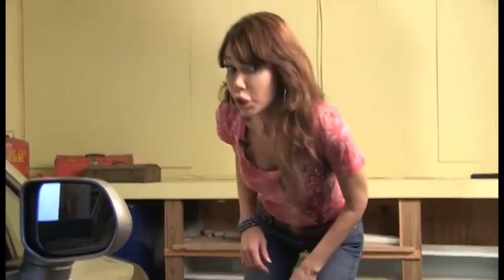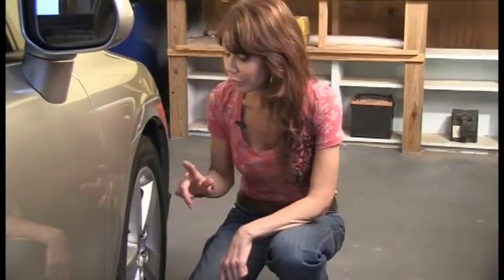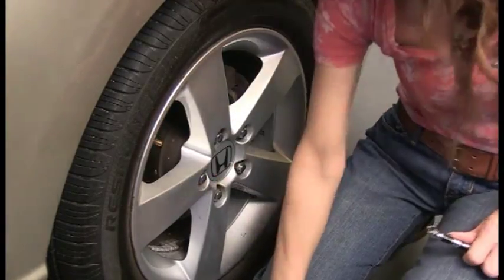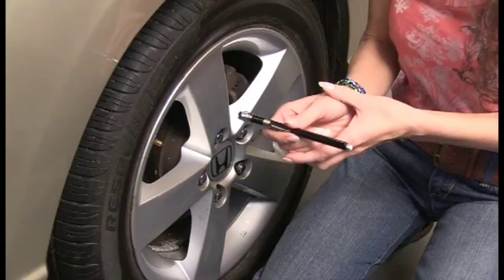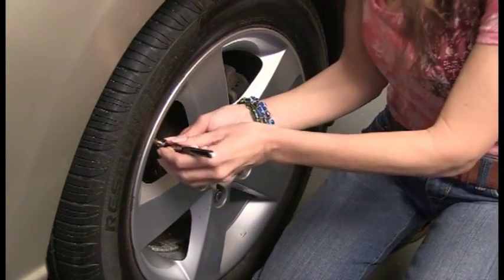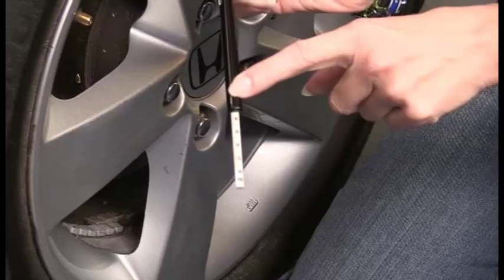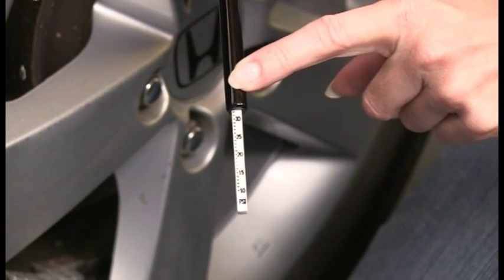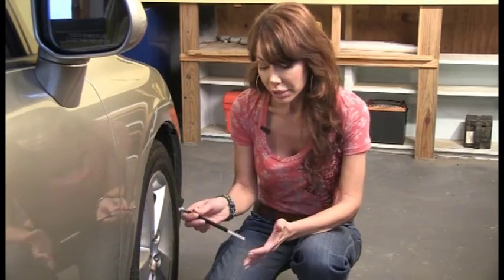2013-02-27 Barbara Terry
Air Pressure in Tires